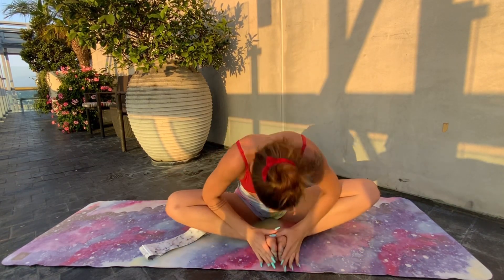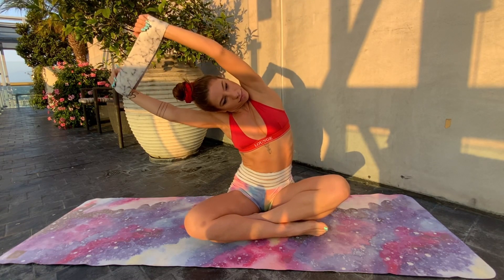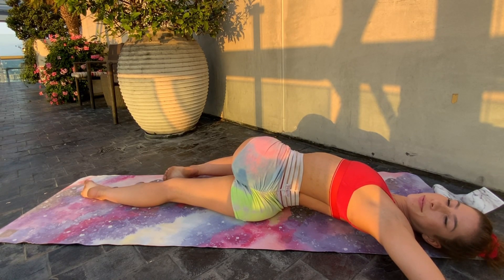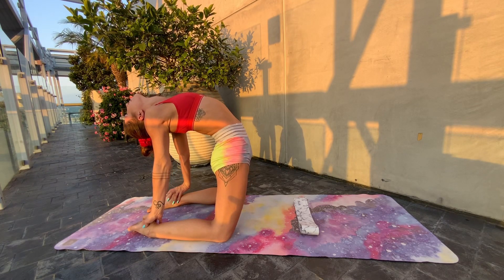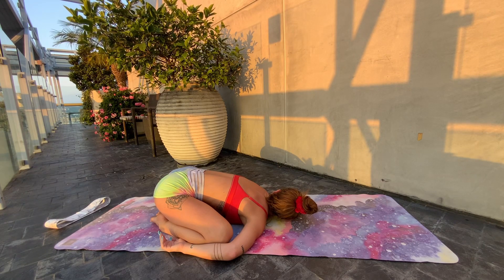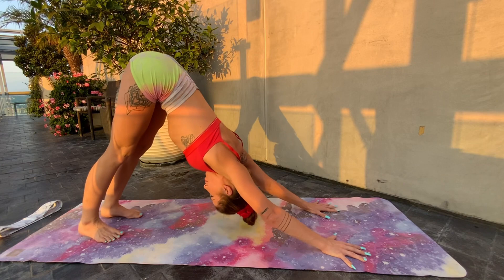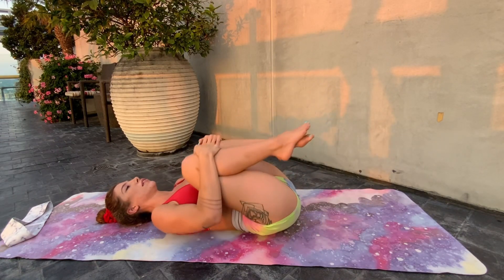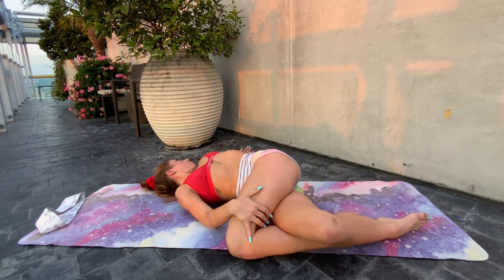Yoga for DEEP BACK BENDING! 20 min to Alien Pose 👽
Hi love! Welcome back 🌞 this yoga flow is all about strengthening and deepening your back and shoulders! You’ll need a strap/band/towel to use as a tool to help you get deeper! Lots of core and glute strengthing as well. This is active flexibility training!! You will be sore!